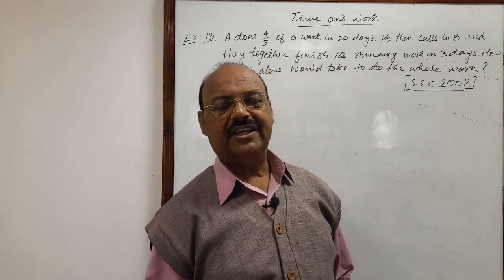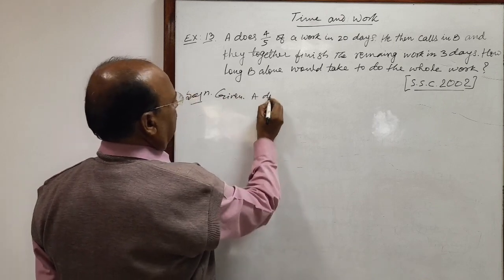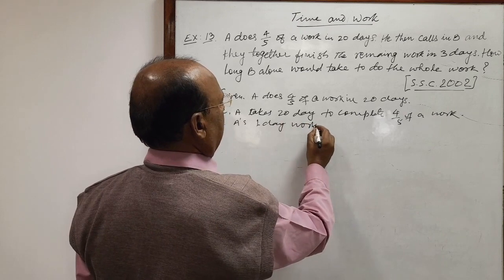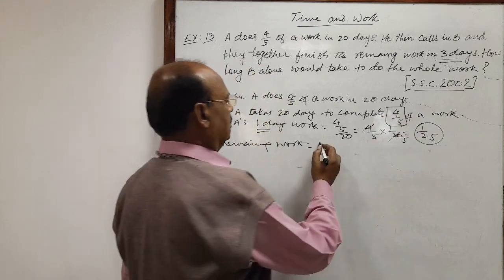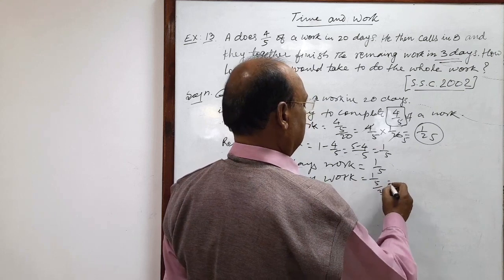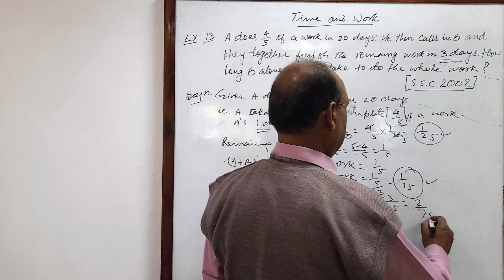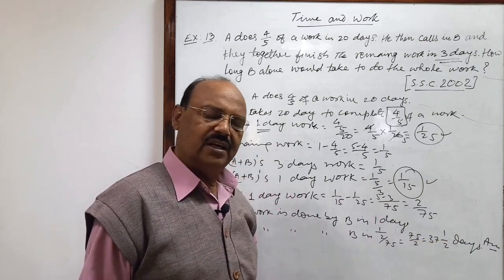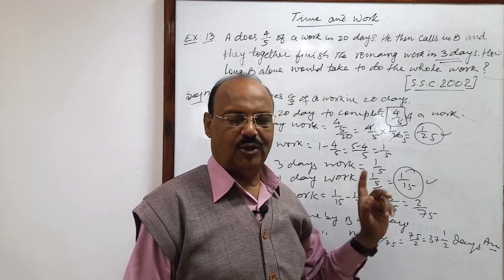A does 4/5 of a work in 20 days. He then calls in B and they together finish the remaining work.....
A does 4/5 of a work in 20 days. He then calls in B and they together finish the remaining work in 3 days. How long B alone would take to do the whole work? [S.S.C 2002]